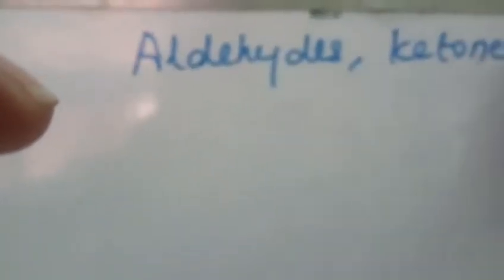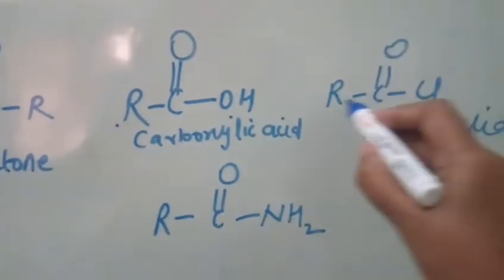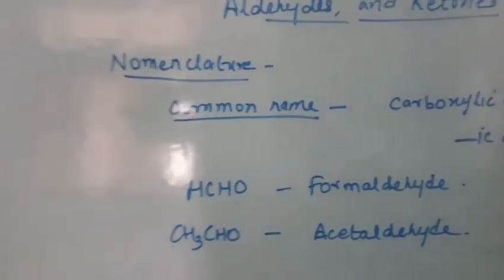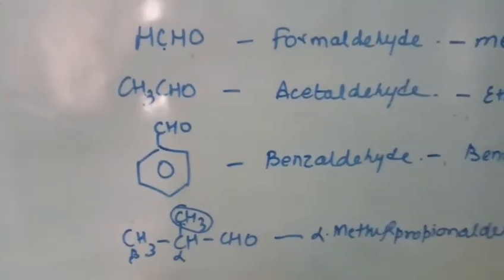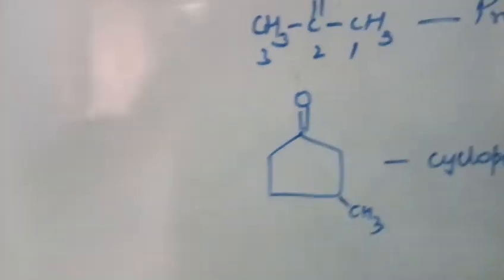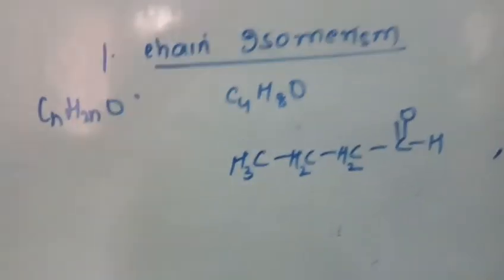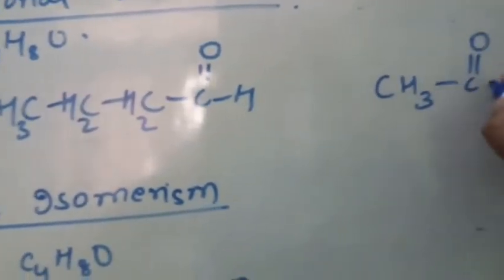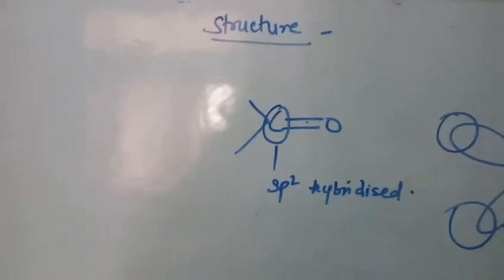Aldehydes and ketones part -1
Vidhya Bharti PU college Raichur